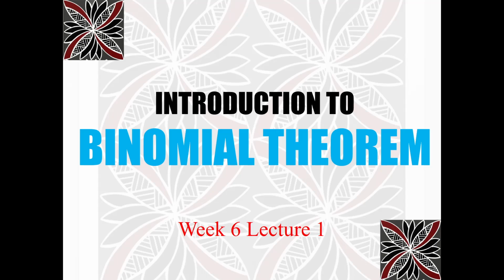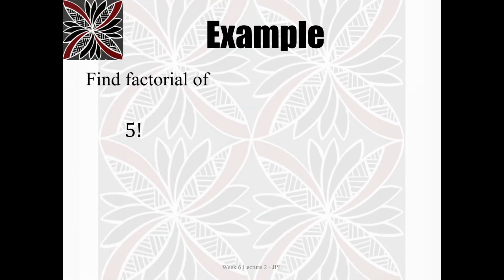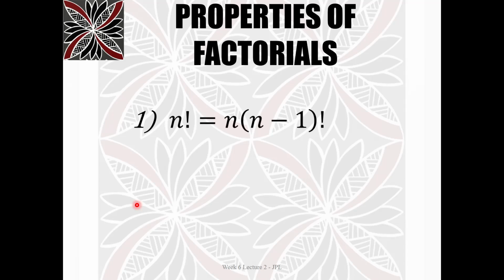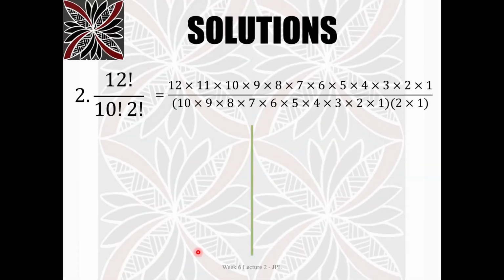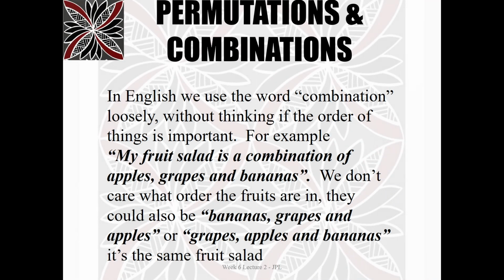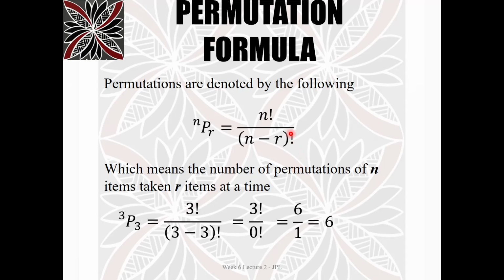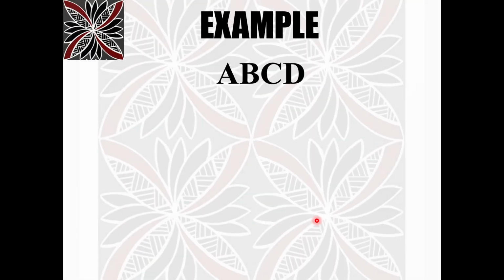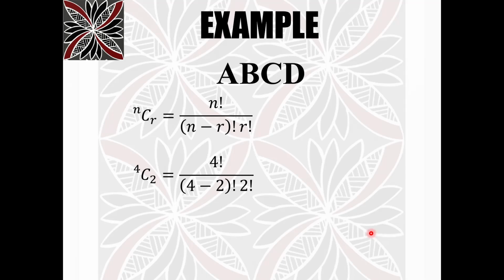Week 6 Lecture 1 Video (HMA030)